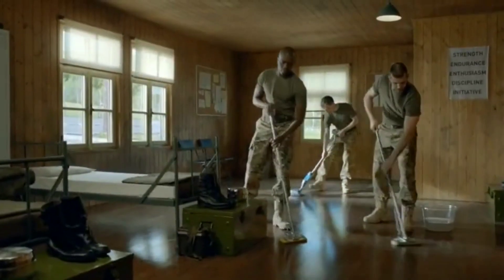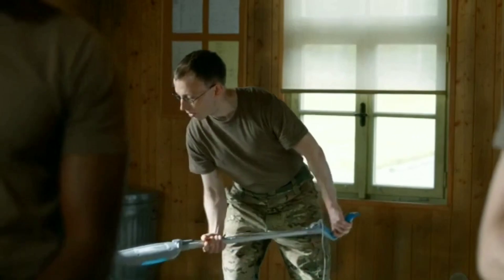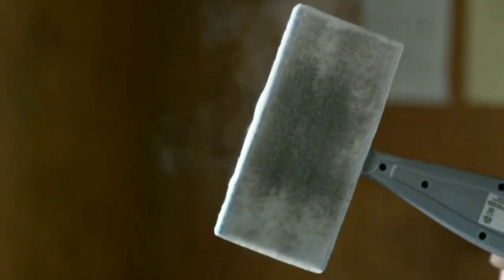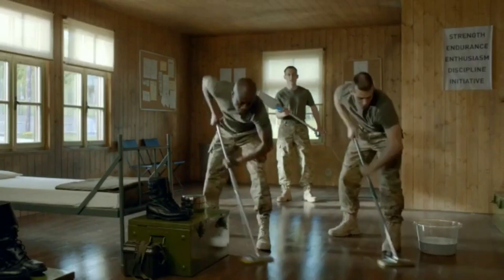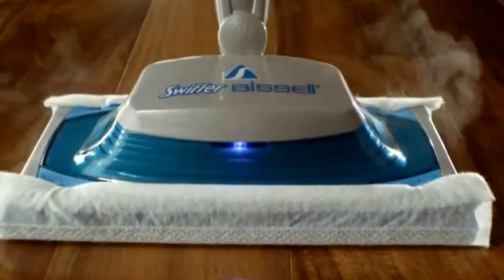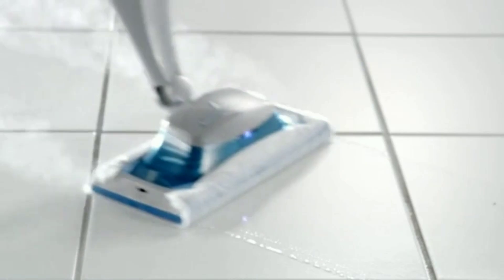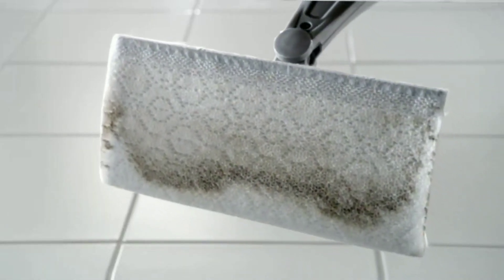Swiffer Bissell SteamBoost Commercial (2013)